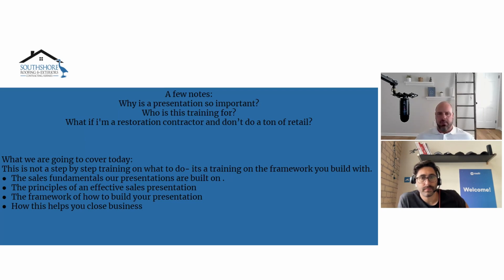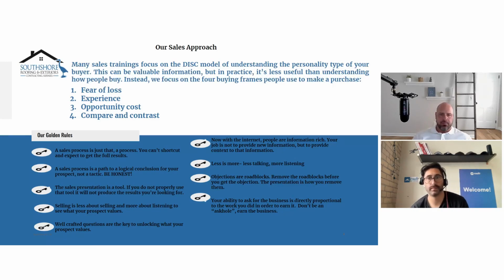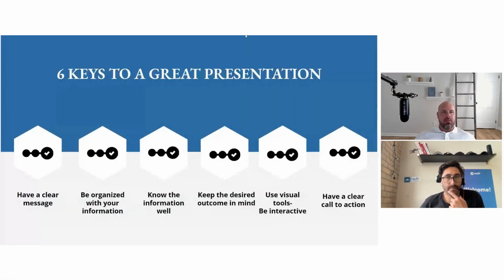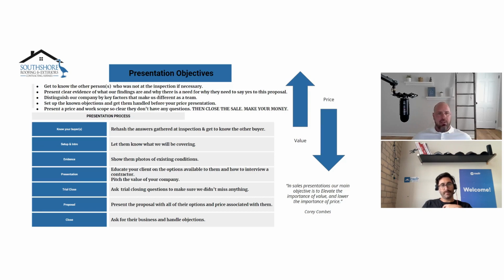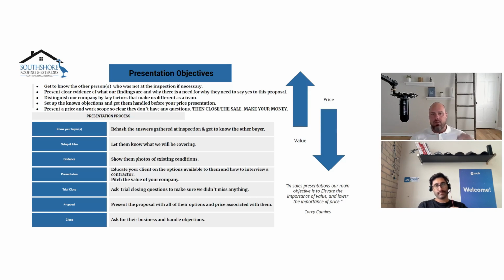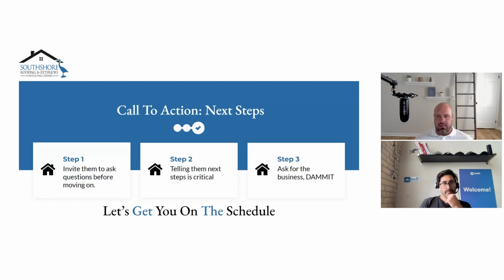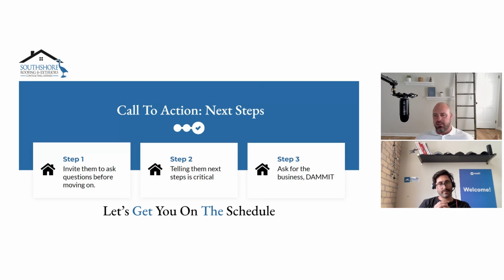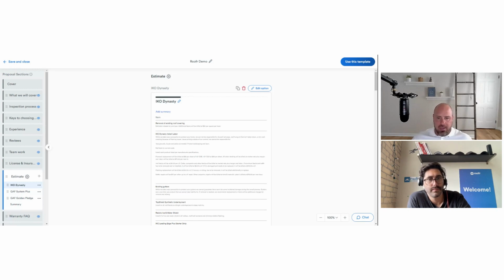Create a presentation to disqualify everyone else and get the homeowner to say YES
In this training we go thorough what it takes to create a winning presentation that helps mine out objections, disqualify other contractors and lead your prospect to a logical conclusion that you're their best option.